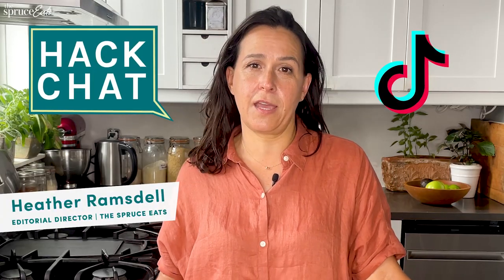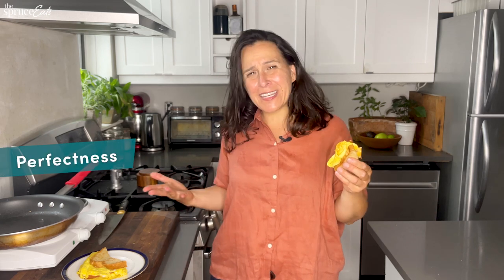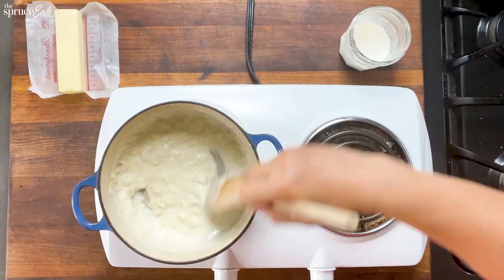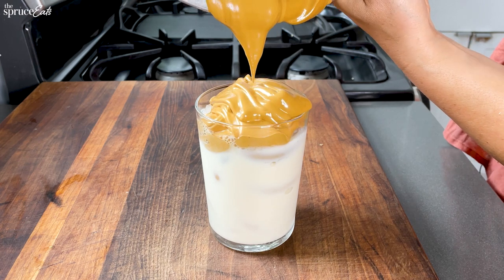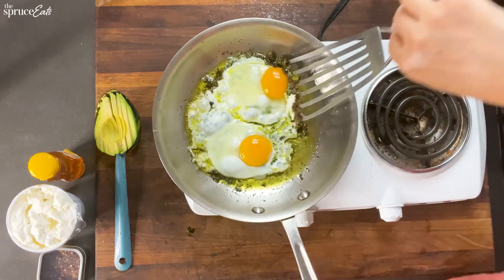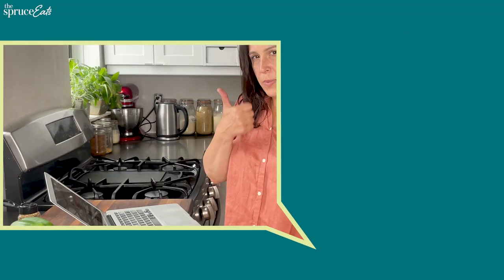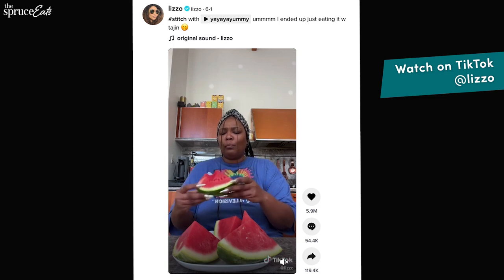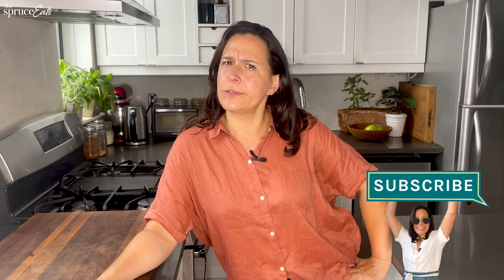Trying Popular TikTok Recipe Hacks From Dalgona Coffee To Mashed Potatoes! | Hack Chat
Watch Heather test popular TikTok recipe hacks from Dalgona Coffee to Mashed Potato Chips to Pesto Eggs and share what TikTok recipes you need to try in this episode of Hack Chat!

Hack Chat with Heather Ramsdell is an original series from The Spruce Eats! In every episode Heather will test some of the most popular food and cooking hacks, so you don't have to! From viral TikTok hacks to popular summer food hacks - we're trying all kinds of hacks, tips, and tricks to bring you the REAL DEAL!

Viral TikTok Recipe Hacks:
00:00 Intro To Hack Chat
00:33 Hack 1: Egg Sandwich
02:31 Hack 2: Mashed Potato Chips
05:19 Hack 3: Dalgona Coffee
07:34 Hack 4: Pesto Eggs
10:14 Hack 5: Bell Pepper Cream Cheese
11:50 Hack 6: Watermellon Mustard
13:17 Overall Hack Review: What Did We Learn?